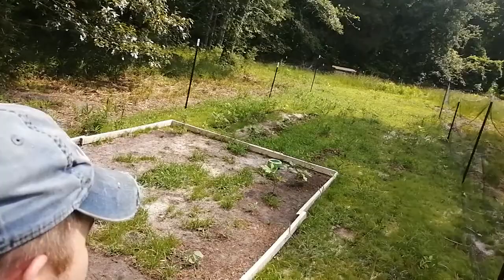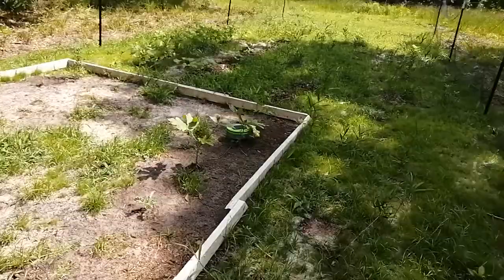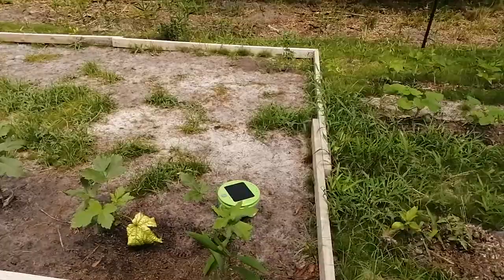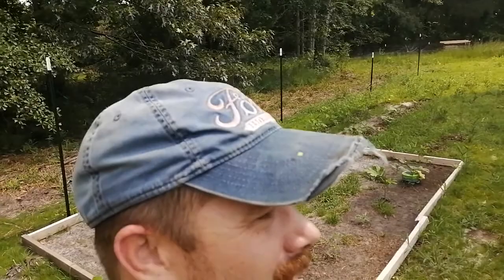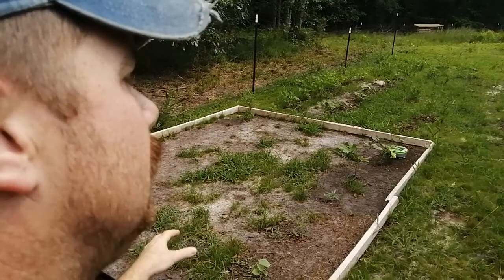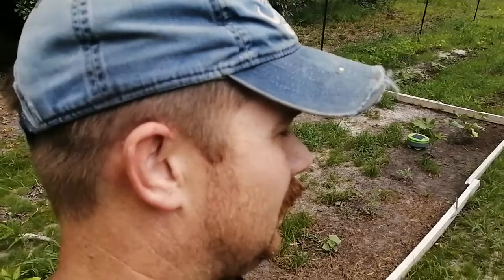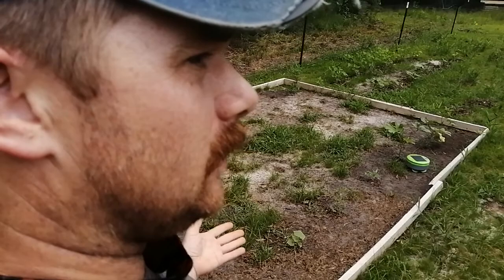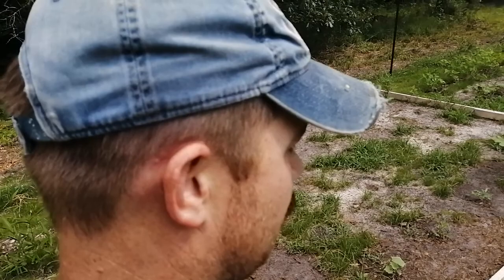Warning Tertill videos misleading!!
Tertill weeding robot, is not his hands off as other YouTube videos will lead you to believe. Tertill weeding robot needs daily watching over. If you want your garden to stay weeded using the Tertill then you're going to have to check on it every day to make sure it's functioning properly.